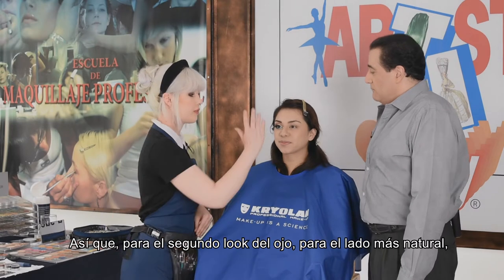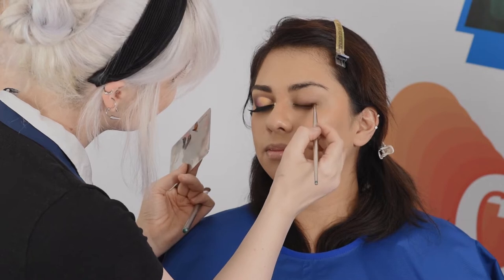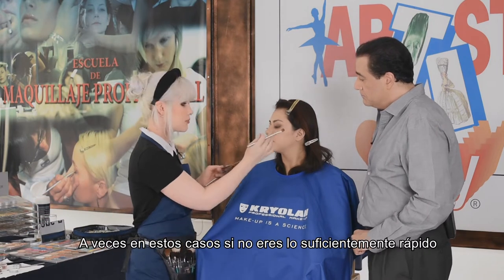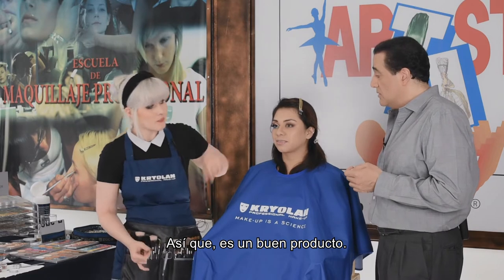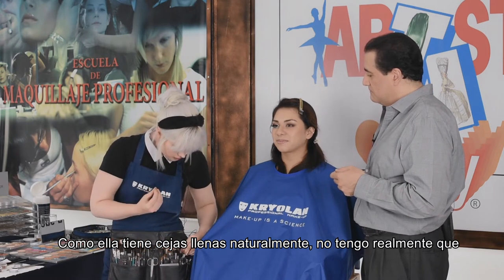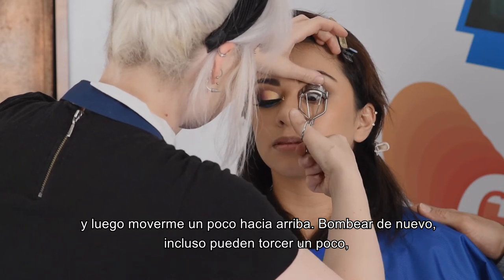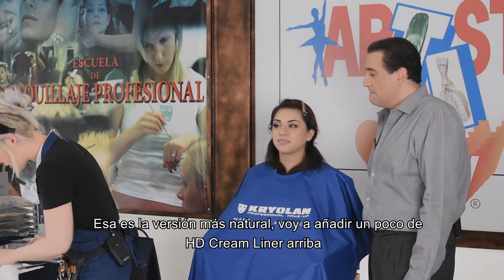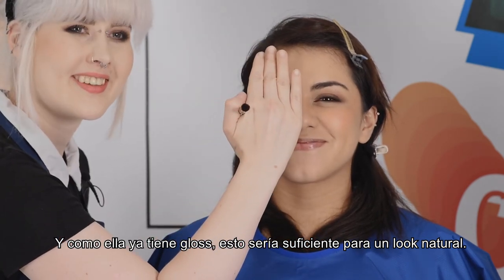Tutorial de Maquillaje | MAQUILLAJE NATURAL PARTE 4: SMOKYE EYES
¿No sabes cómo darles volumen a tus pestañas de aguacero? ¿Deseas que tu sombra de ojos sea resistente al agua? ¿Quieres resaltar tu belleza de forma natural?

Lista de productos usados en el video:

- 5318 Set de sombras de 18 colores
- 70353 Dermacolor Light Mascara
- 9078 Paleta Glamour Glow de 8 colores